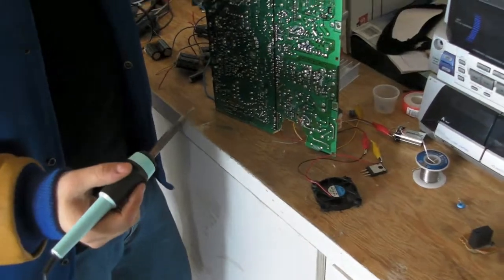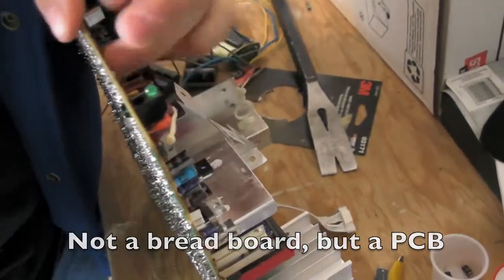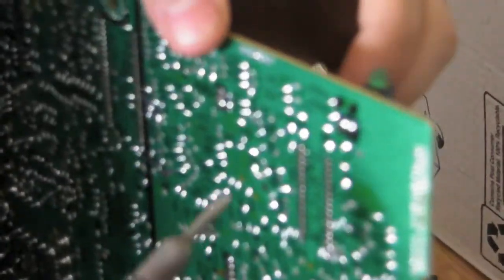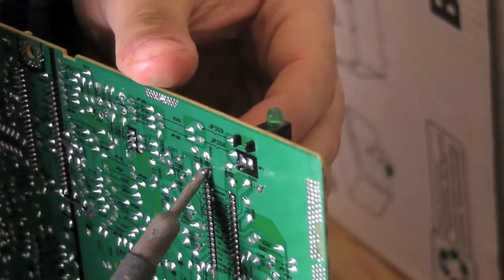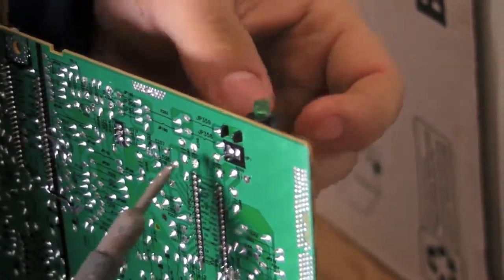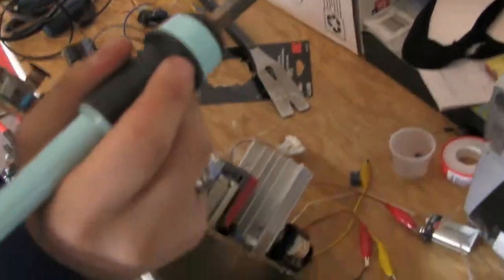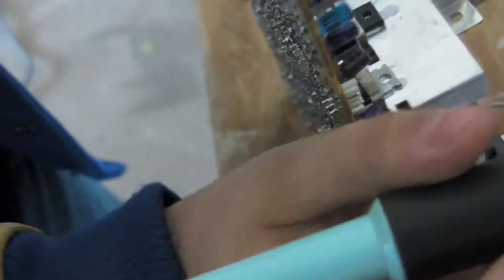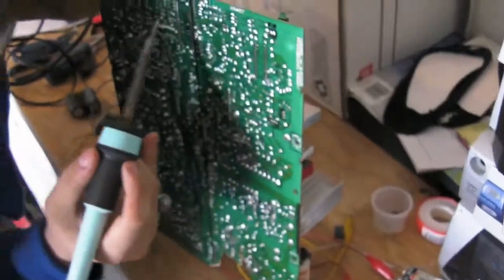Tutorial: Salvaging electronic components for free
Salvaging electronic components. A good way to find electronics components for free without destroying the board or cutting the leads. Works best with components that only have two leads.
DO NOT FORGET TO WEAR GLASSES AND WORK IN A WELL VENTILATED AREA